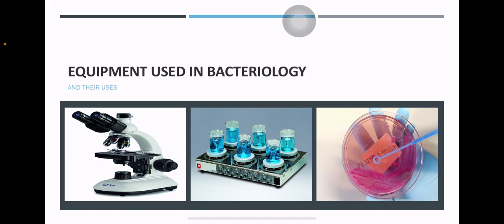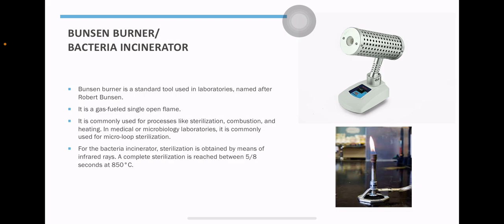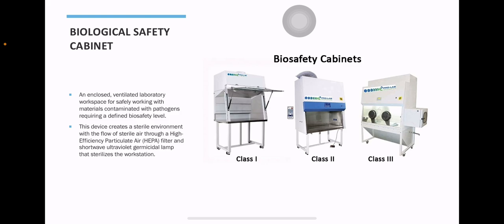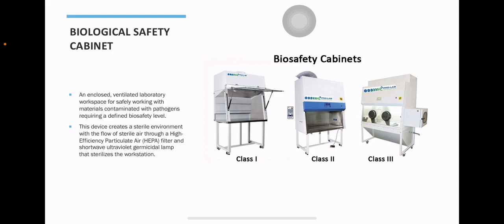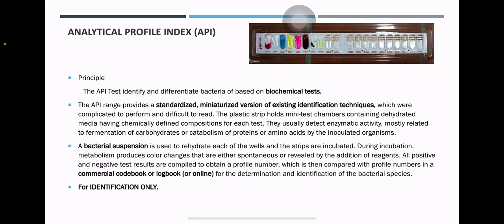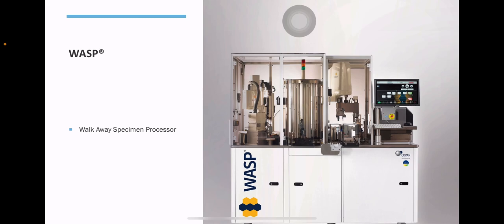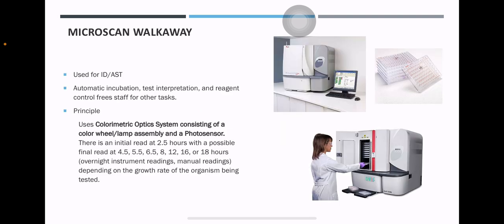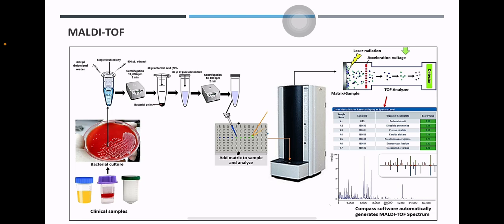Automation in Clinical Bacteriology